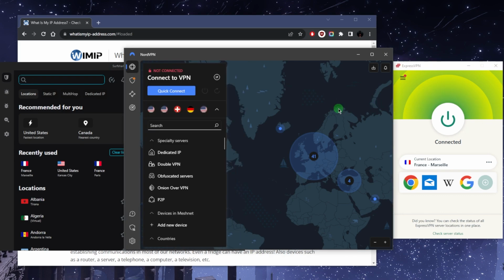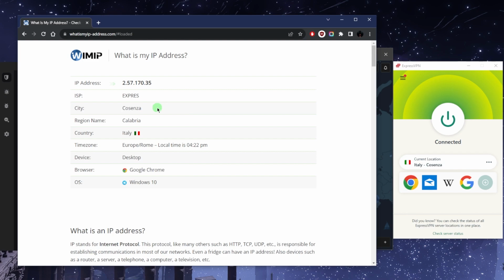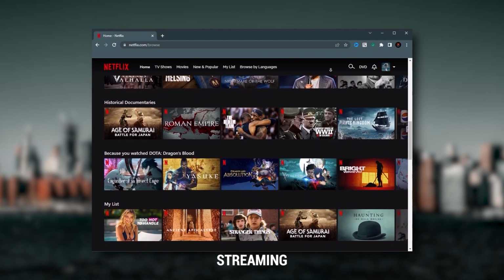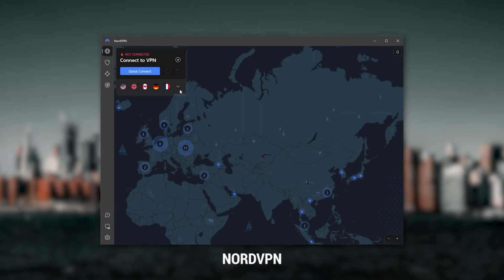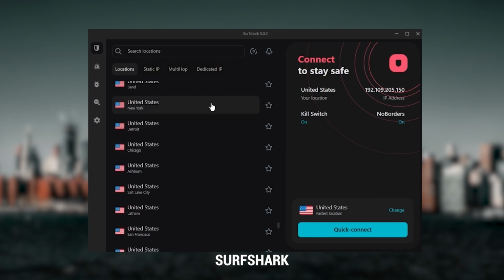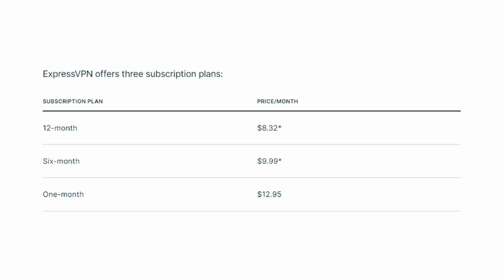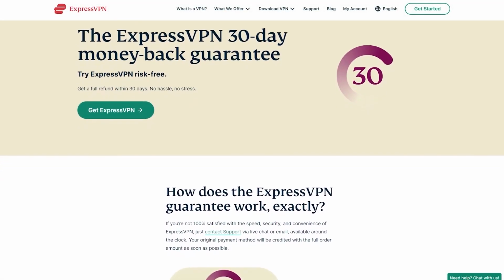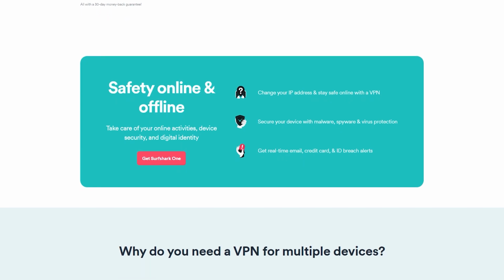How Does a VPN Work?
🌐Understanding VPNs: How Does a VPN Work - A Simple, Clear Explanation!🌐

What's going on everybody? Welcome back. Today I want to briefly talk about how a VPN works in case you're not really familiar with VPNs in general, and also talk about some of the best VPN 's that you can use talk about them in just a minute. But basically a VPN when you use a VPN, your device connects to a server owned by the VPN company, which can be located almost anywhere in the world, the information sent between your device and the server is of course encrypted, which means it's secure, and it's unreadable to anyone who might try to intercept it. Once connected to the VPN server, your device is assigned a new IP address, which masks your actual IP address making it hard for anybody to track your activity. And you can check this new IP address by going to any IP finder after connecting to the VPN. And this not only helps in maintaining your online privacy, but it also allows you to access sites and services that may be restricted in your actual location. Like there may be specific markets that you don't have access to streaming services. And of course, you can also use a VPN when you're torrenting. If you want to secure your device while you're torrenting so that nobody can see what you're doing, or if you just want to safely use a public Wi Fi. And that's why these are my favorite three. But depending on your situation and preferences, one of them may be a better choice for you. And I'll explain why starting with ExpressVPN. And this is going to be the best one if you're looking for the best overall fastest and easiest to use VPN. And it has the most verified no locks policy, which was demonstrated through a real life stress test proving that they don't collect or track any user data. Plus, you can secure up to five simultaneous connections per account and it's compatible with most devices. And so ultimately, whenever people ask us what the best most reliable VPN is, and don't mind spending a few extra dollars to ensure the highest levels of reliability. ExpressVPN is my go to choice for those looking for a premium VPN. And as an added bonus, you get to share it around with as many of your friends and family as you would like, which is a great plus. And that's pretty much it for this video. If you guys are interested in any of these VPNs you'll find links to pricing discounts in the description down below, as well as full reviews if you'd like to learn a little bit more about them and of course they're all covered by 30 day money back guarantee in case you're not satisfied for whatever reason, so you can try it out without any risk really. And besides that calm below if you have any questions, I'll be happy to answer all of them like and subscribe if you'd like to support the channel and stay up to date with everything VPNs and cybersecurity. Thank you guys so much for watching. I'll see in the next one. Have a wonderful day.

Hope you enjoyed my How Does a VPN Work? Video.